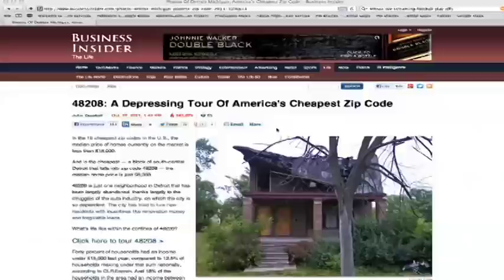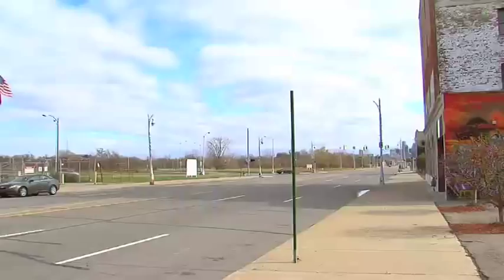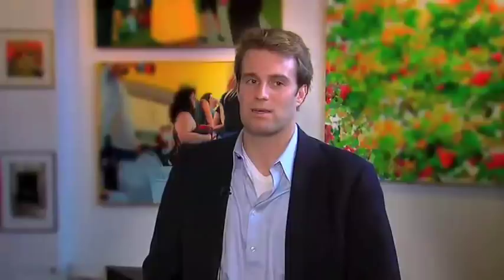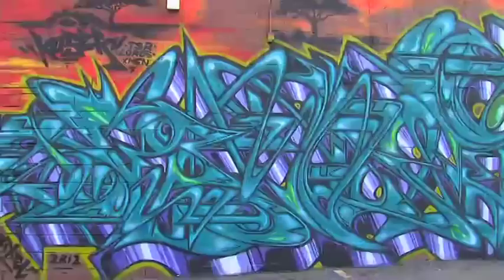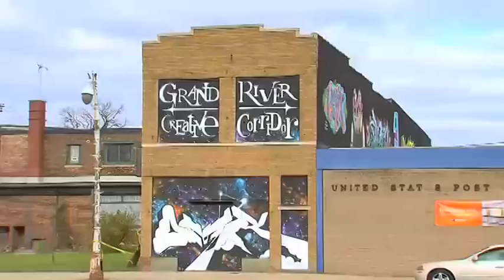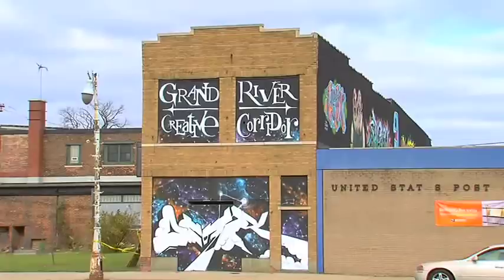Detroit 2020 Person of the Week - Derek Weaver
Detroit 2020 recognizes Derek Weaver for his work in developing the Grand River Creative Corridor